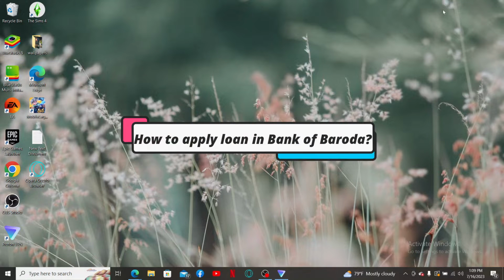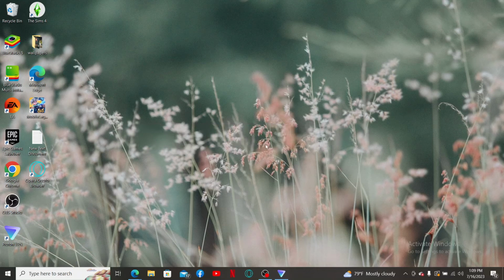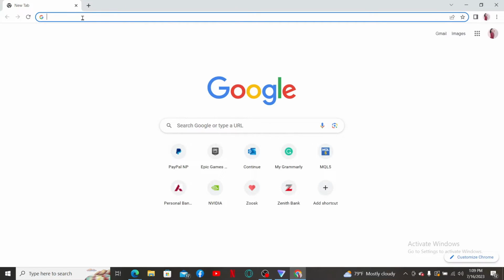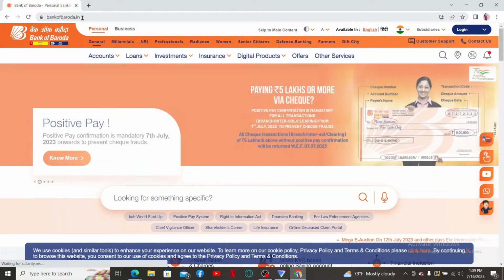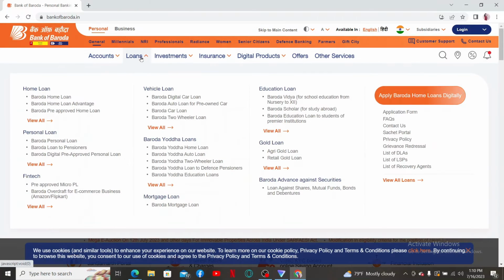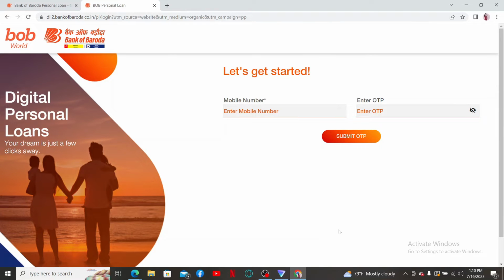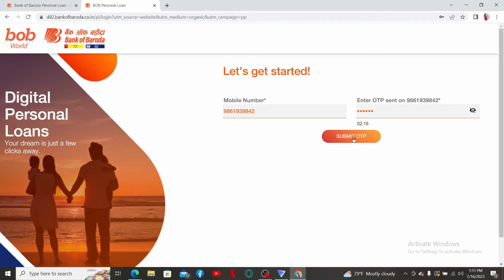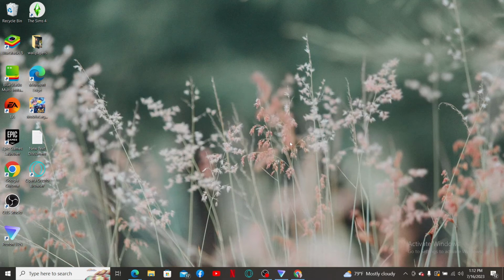How to Apply Loan in Bank of Baroda 2023?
Welcome to our comprehensive tutorial on how to apply for a loan in Bank of Baroda! Whether you're considering a personal loan, home loan, or business loan, Bank of Baroda offers a wide range of financial solutions tailored to your needs. In this step-by-step guide, we'll walk you through the loan application process, including eligibility criteria and required documentation. Watch now and take the first step towards achieving your financial goals with Bank of Baroda!